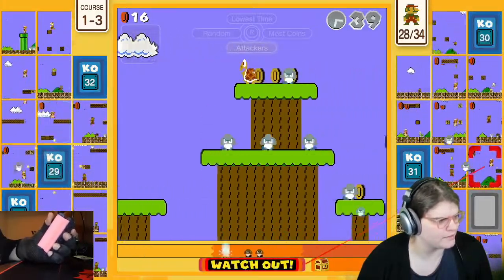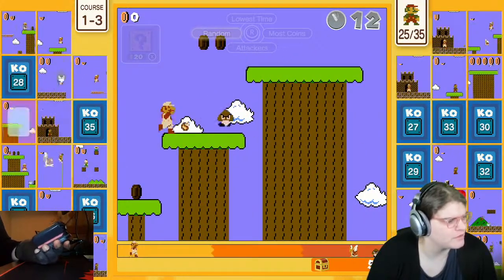Winning a Game of SMB. 35...with ONE HAND!?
It is done.

Here's a link to the controller-holder I use, and they have a right-handed version too if you look at their store

Monday-Friday: 10pm-3am (Eastern)
Saturday-Sunday: Nope!